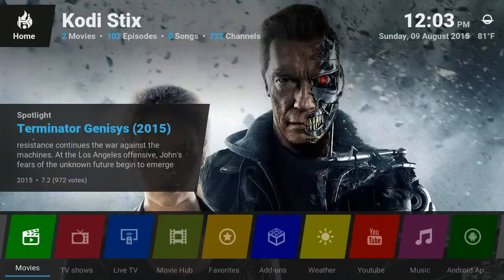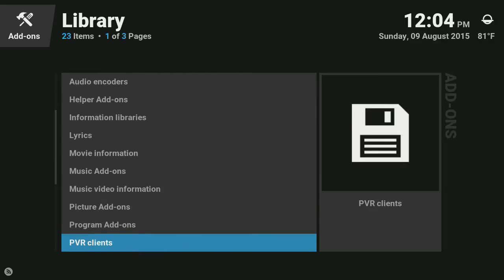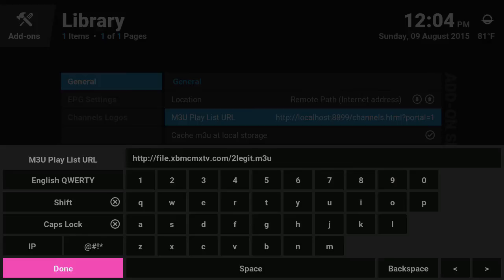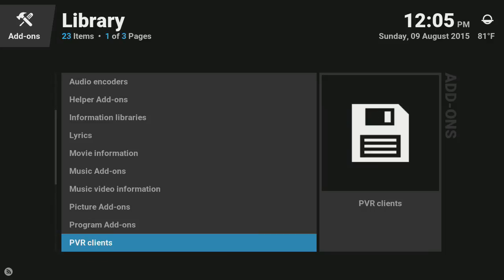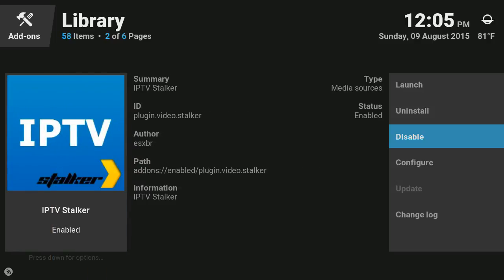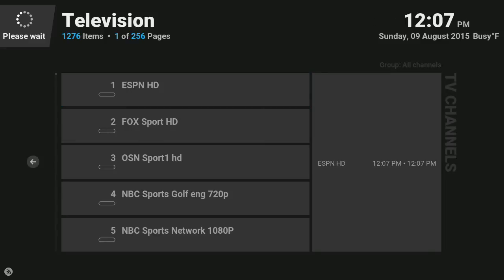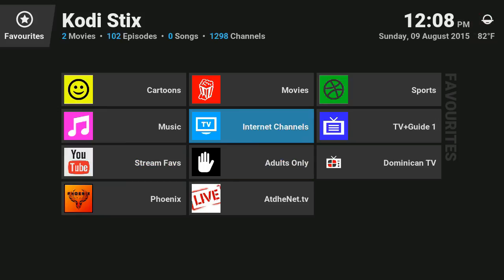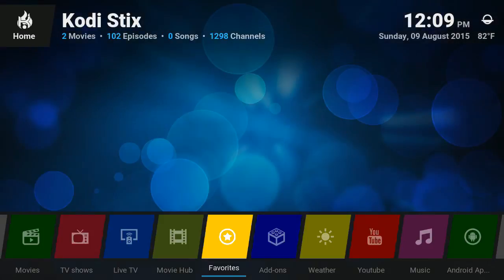Kodi Stix - Fix Live TV Channels Tutorial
Fix Live TV Channels Tutorial - Kodi Stix